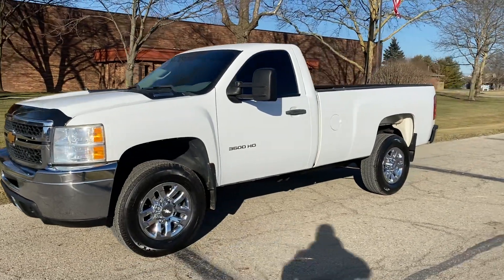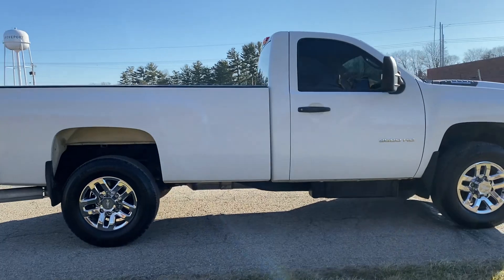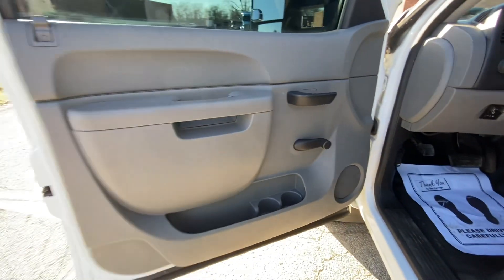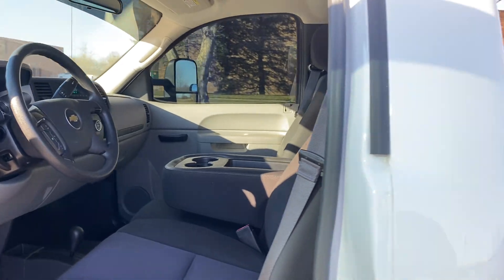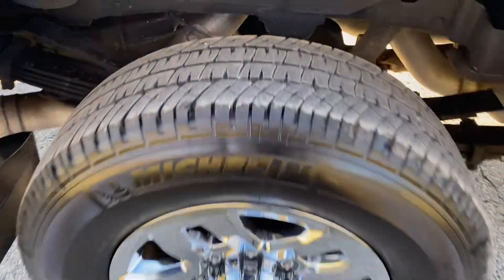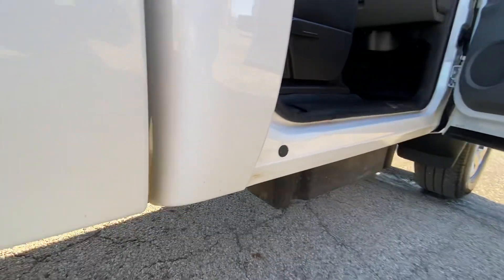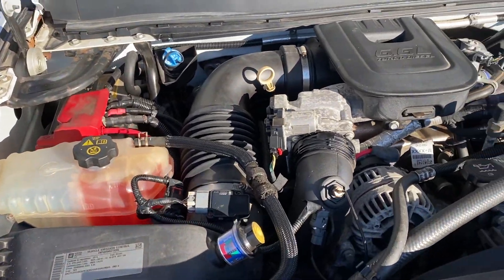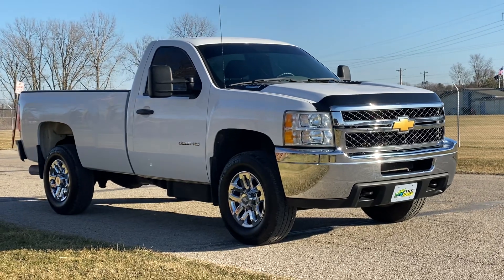2014 Chevrolet Silverado 3500HD 4x4 Duramax Regular cab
JRTrucks.com